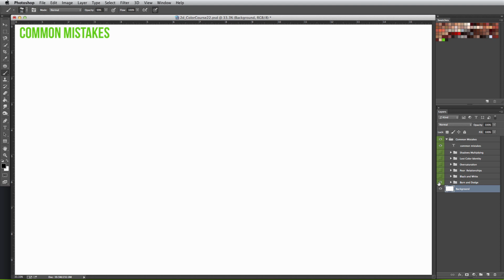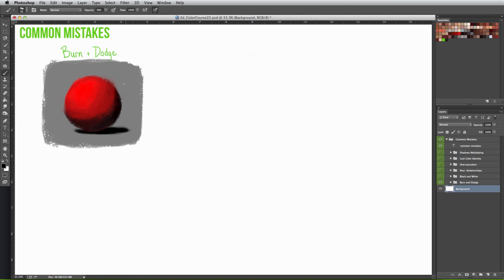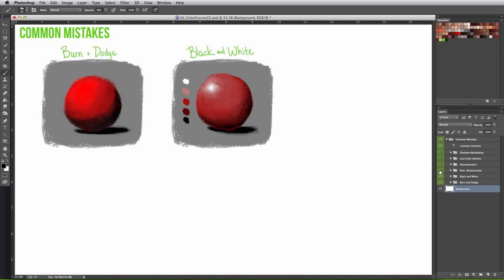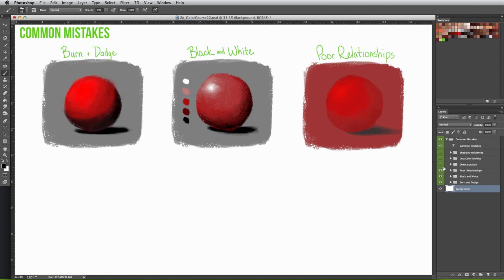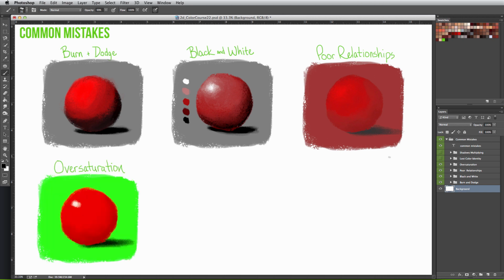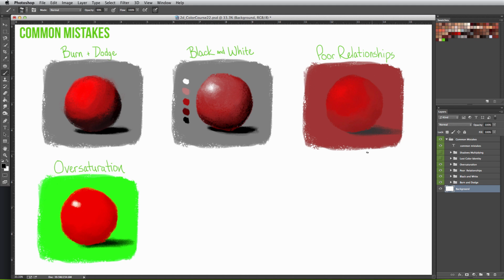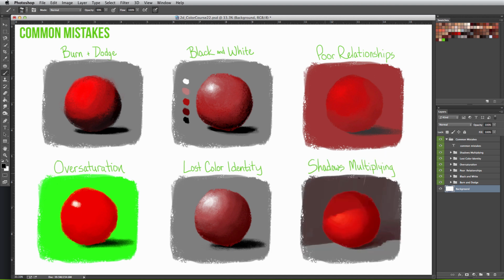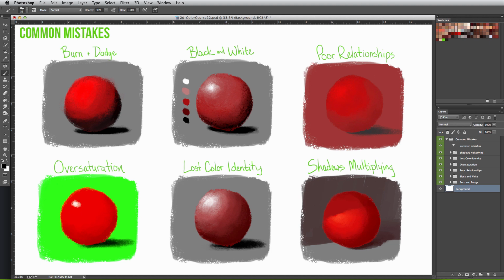Color Course Part 11: Common Mistakes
The Color Course by Vonnart

In this 20 part course, I go through understanding color entirely in its basics. This will be useful if you're looking to deepen color knowledge in your own work!

Part 11/20: Common Mistakes
Let's talk about the 6 most common color mistakes I see. Over the second half of this course we will talk about how to correct each one to create more cohesive and balanced illustrations!

- This course was originally posted when I worked full time as a digital educator and now they are primarily a Blender 3D tutorial site so if that interests you, I would highly recommend them!

You can also download all the files in the course

Etsy Shop: My "Vonn Sketchbooks" filled with years of drawings and sketches along with my available Prints and Pins can be found on my Etsy